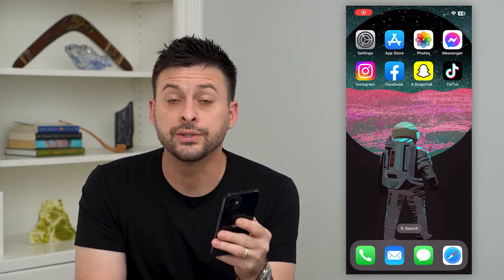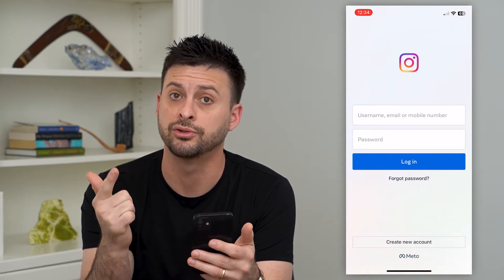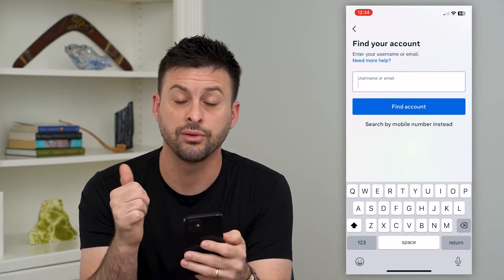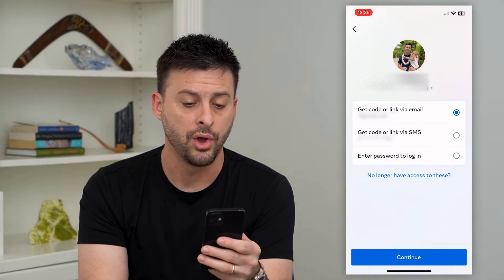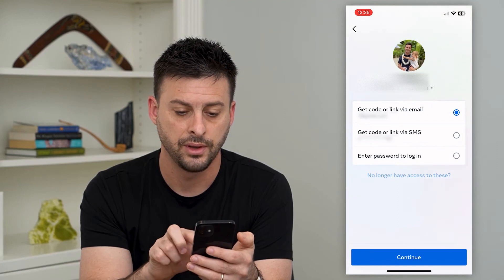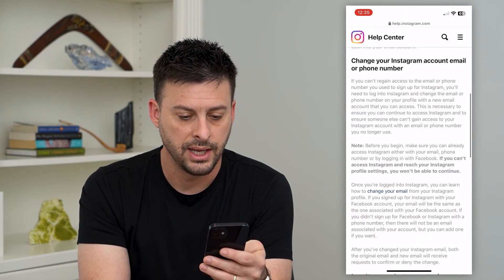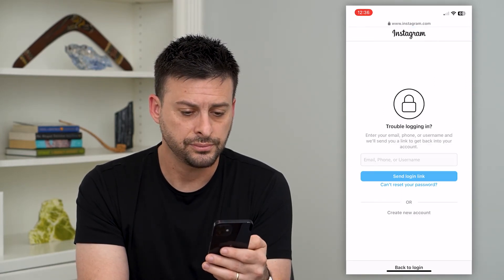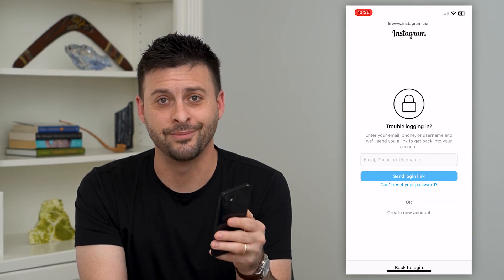How To Fix Instagram Account Login Failed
Let's fix your Instagram account if you try to login but it says login failed because you forgot the password, can't recover it, etc.